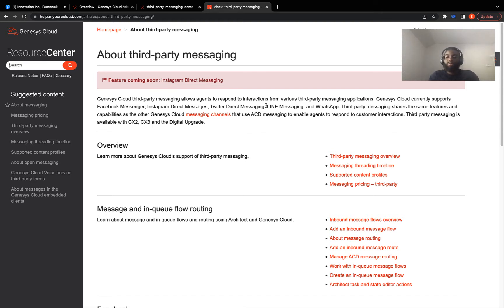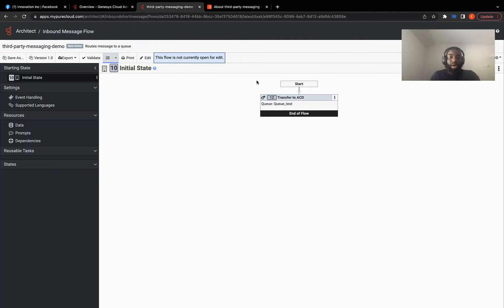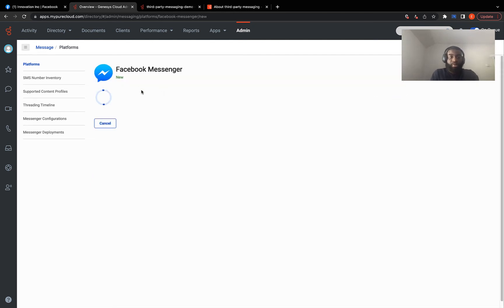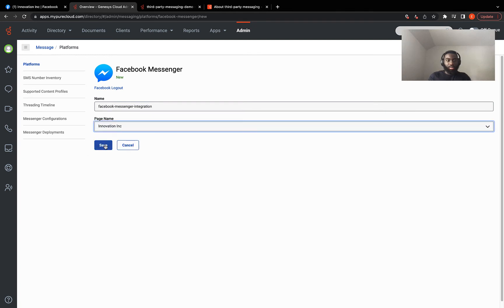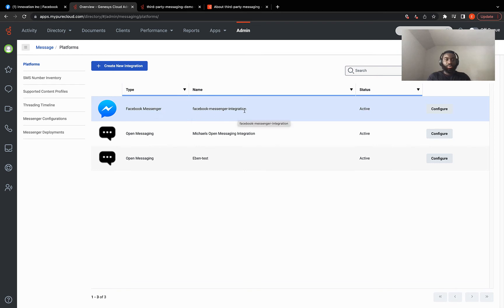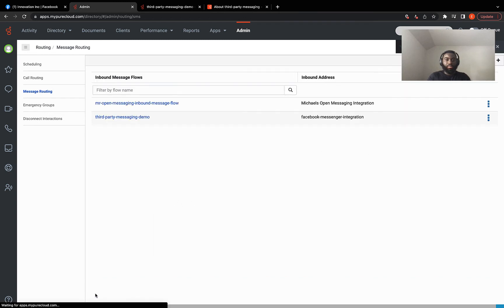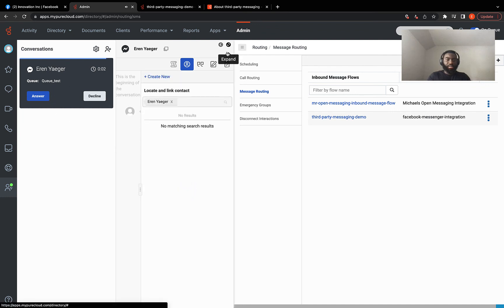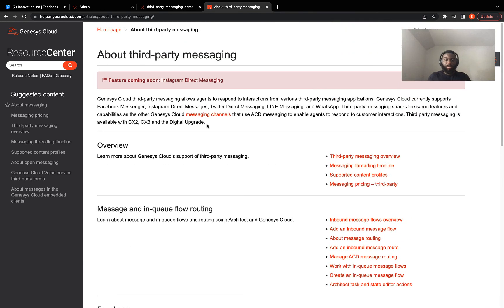DevDrop 23: Integrating Facebook Messenger with Genesys Cloud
In this video, Ebenezer Osei, an associate engineer with the Genesys Cloud Developer Engagement team demonstrates how to setup and configure the Genesys Cloud Facebook integration. This integration allows messages originating from Facebook to be received and processed by an agent.